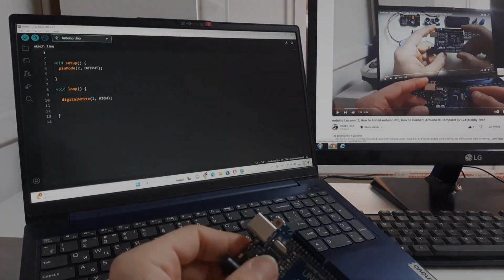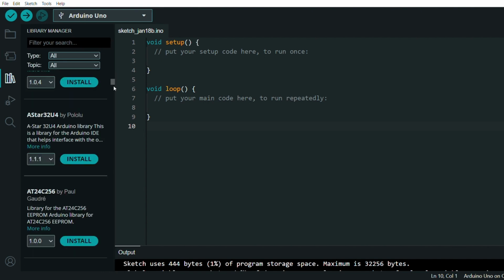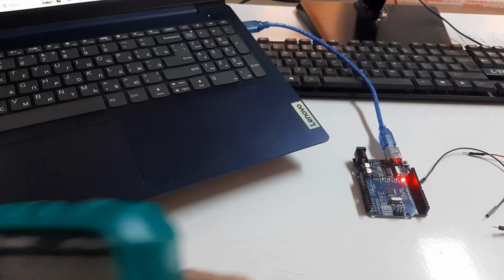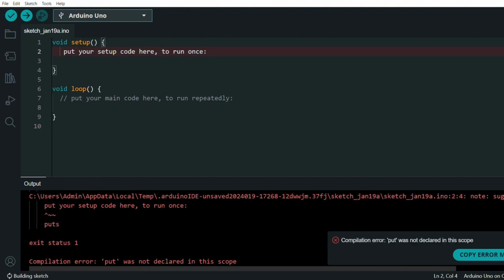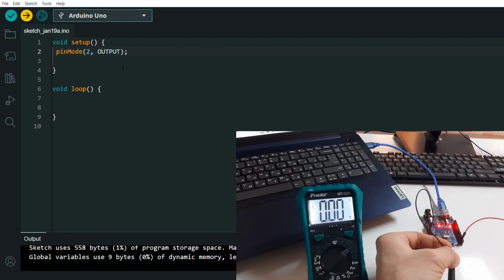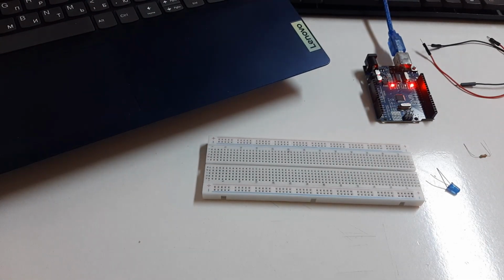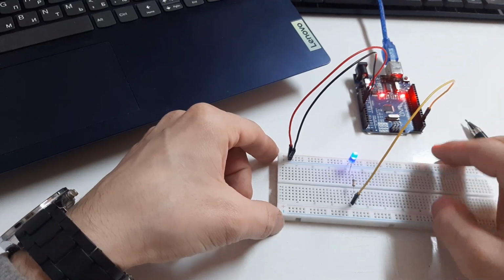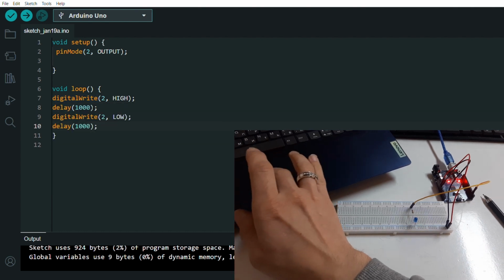Arduino lessons #3, Algorithm logic, How to light LED, Blink Application ||2024|| Hobby Tech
In this video, we tried to briefly explain how the Arduino Algorithm works and, as is customary, We also turned an LED on and off. Have a good time